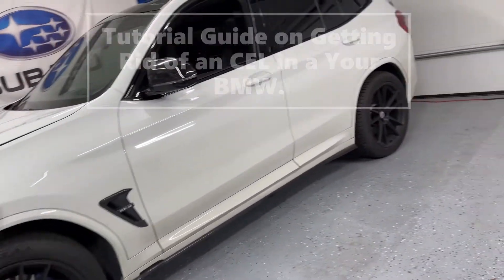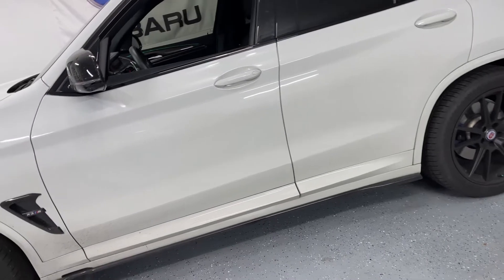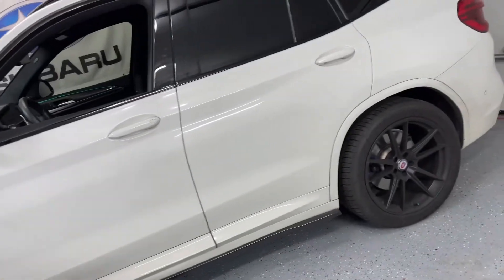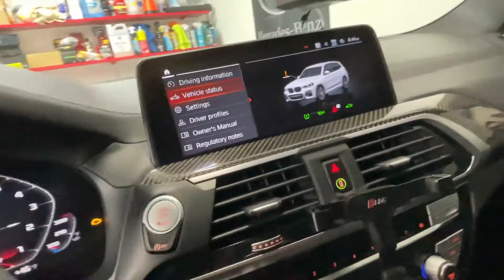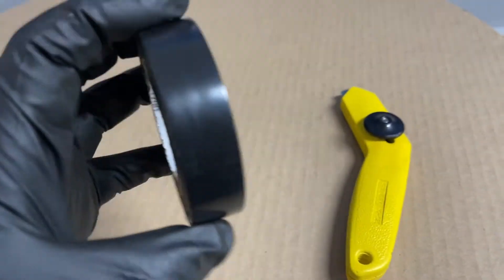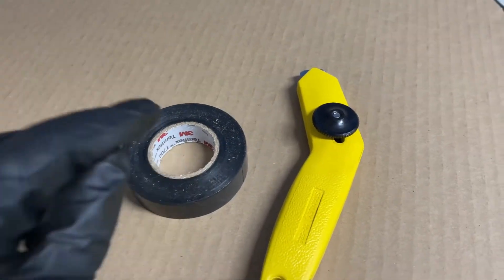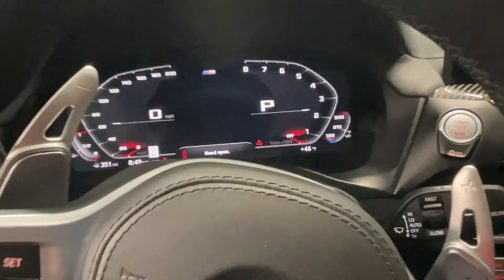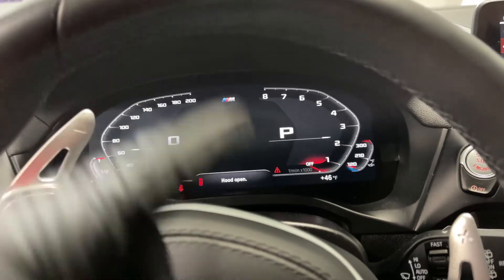How to Fix the Check Engine Light in a Newer BMW in under 3 Minutes! FULL GUIDE!!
Tutorial on how to get rid of the annoying CEL in your BMW. Example is on a iDrive 7 instrument cluster in a 2020 X3 M40i. This may work on other BMW years and models.